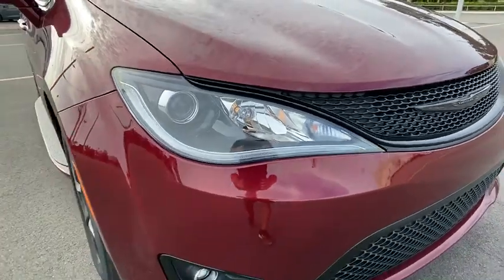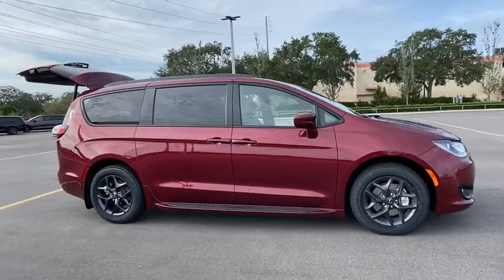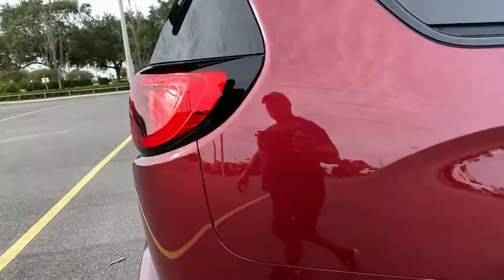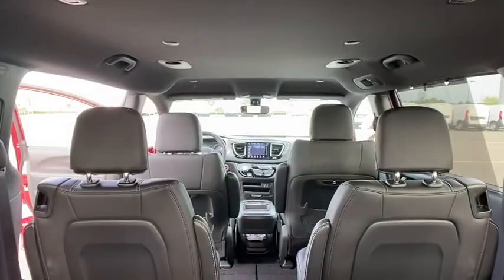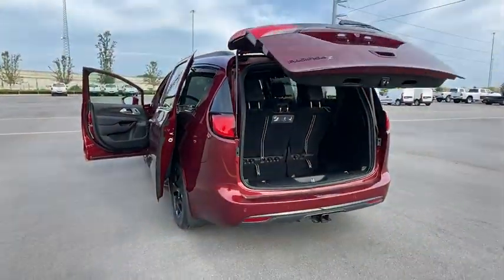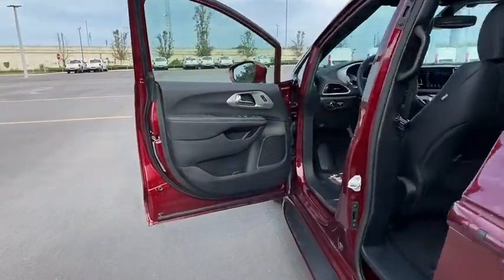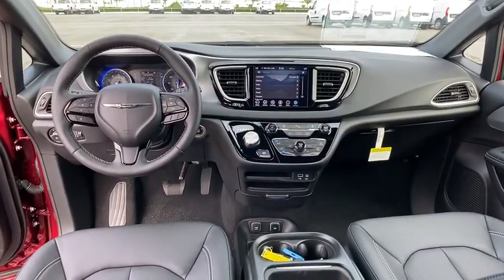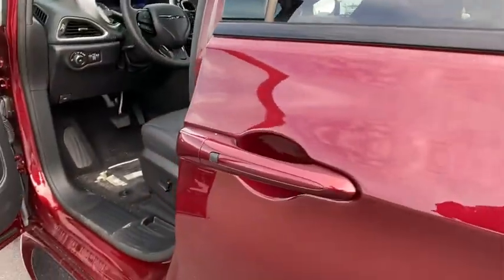2020 Chrysler Pacifica Orlando, Deltona, Sanford, Oviedo, Winter Park, FL R200586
2020 Chrysler Pacifica Touring L - Stock#: R200586 - VIN#: 2C4RC1BG1LR200586

ENGINE: 3.6L V6 24V VVT UPG I W/ESS  (STD),RADIO: UCONNECT 4 W/8.4 DISPLAY,S APPEARANCE PACKAGE  -inc: Black Badging  Black Day Light Opening Moldings  Premium Fascia Upper/Lower Grille w/Black Surround  Black Stow N Place Roof Rack  Wheels: 18 x 7.5 Aluminum Black Noise  Black Chrysler Grille Wing Badge  Body Color Door Handles  Bridgestone Brand Tires  Tires: 235/60R18 BSW AS (TV1)  Black Spear Rear Fascia Applique  S Badge,BLACK  PERFORATED LEATHER BUCKET SEATS W/S LOGO,WHEELS: 18 X 7.5 ALUMINUM BLACK NOISE,PREMIUM AUDIO GROUP  -inc: 13 Alpine Speakers  Disassociated Touchscreen Display  HD Radio  Radio: Uconnect 4 w/8.4 Display  Power Passenger Lumbar Adjust  506 Watt Amplifier  Front Passenger Auto Advance N Return  2nd Row USB Charge Port  Active Noise Control System  3rd Row USB Charge Port  8.4 Touchscreen Display  Power 8-Way Passenger Seat,QUICK ORDER PACKAGE 27L  -inc: Engine: 3.6L V6 24V VVT UPG I w/ESS  Transmission: 9-Speed 948TE Automatic,BLACK SEATS,MANUFACTURER'S STATEMENT OF ORIGIN,MOPAR RUNNING BOARDS/SPLASH GUARDS  -inc: Rear Splash Guards  Delete Body Color Sill Applique,VELVET RED PEARLCOAT,TRAILER TOW GROUP - 3 600 LB RATING  -inc: Hitch w/2 Receiver  Trailer Sway Damping  Heavy Duty Radiator  220 Amp Alternator  7 & 4 Pin Trailer Tow Wiring Harness,TRANSMISSION: 9-SPEED 948TE AUTOMATIC  (STD),TIRES: 235/60R18 BSW AS (TV1),Front Wheel Drive,Power Steering,ABS,4-Wheel Disc Brakes,Brake Assist,Aluminum Wheels,Tires - Front All-Season,Tires - Rear All-Season,Heated Mirrors,Power Mirror(s),Rear Defrost,Privacy Glass,Intermittent Wipers,Variable Speed Intermittent Wipers,Rear Spoiler,Third Passenger Door,Fourth Passenger Door,Power Third Passenger Door,Power Fourth Passenger Door,Remote Trunk Release,Power Liftgate,Power Door Locks,Luggage Rack,Daytime Running Lights,Automatic Headlights,Fog Lamps,AM/FM Stereo,Satellite Radio,MP3 Player,Auxiliary Audio Input,Requires Subscription,Steering Wheel Audio Controls,Auxiliary Audio Input,Satellite Radio,Requires Subscription,Bluetooth Connection,Power Driver Seat,Mirror Memory,Driver Adjustable Lumbar,Seat Memory,Power Driver Seat,Driver Adjustable Lumbar,Bucket Seats,Rear Bucket Seats,Adjustable Steering Wheel,Trip Computer,Power Windows,3rd Row Seat,Leather Steering Wheel,Heated Steering Wheel,Keyless Entry,Power Door Locks,Keyless Start,Keyless Entry,Power Door Locks,Universal Garage Door Opener,Cruise Control,Climate Control,Multi-Zone A/C,A/C,A/C,Rear A/C,Leather Seats,Bucket Seats,Auto-Dimming Rearview Mirror,Driver Vanity Mirror,Passenger Vanity Mirror,Driver Illuminated Vanity Mirror,Passenger Illuminated Visor Mirror,Floor Mats,Remote Engine Start,Keyless Start,Remote Engine Start,Mirror Memory,Seat Memory,Smart Device Integration,MP3 Player,Smart Device Integration,Power Windows,Power Door Locks,Trip Computer,Heated Front Seat(s),Security System,Engine Immobilizer,Traction Control,Stability Control,Traction Control,Front Side Air Bag,Telematics,Requires Subscription,Rear Parking Aid,Tire Pressure Monitor,Driver Air Bag,Passenger Air Bag,Front Head Air Bag,Rear Head Air Bag,Passenger Air Bag Sensor,Knee Air Bag,Child Safety Locks,Back-Up Camera